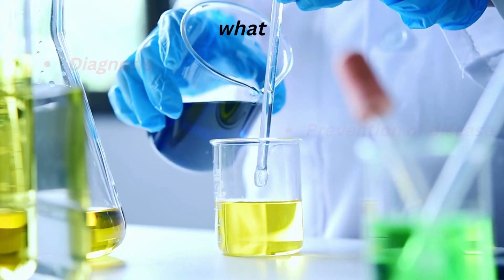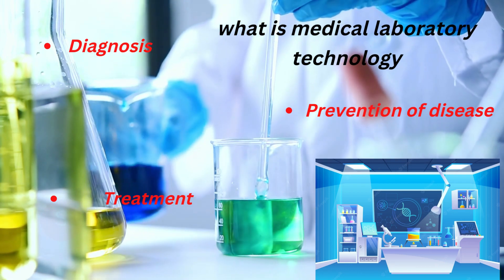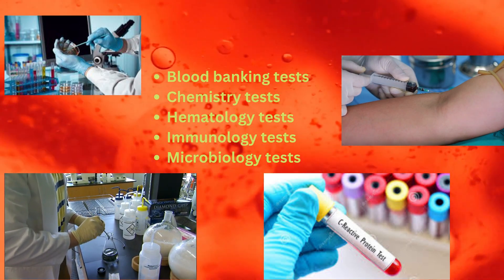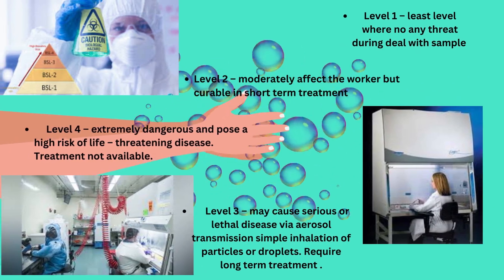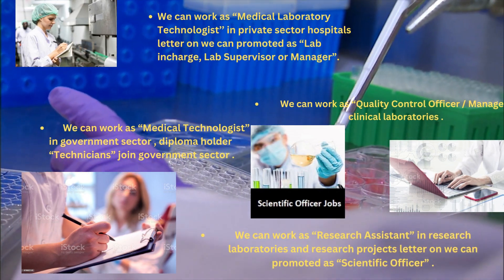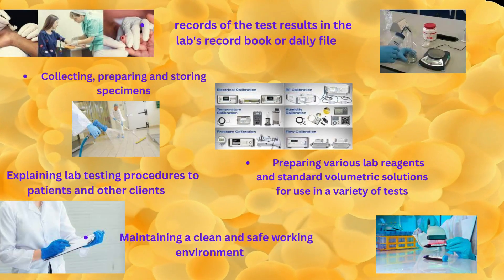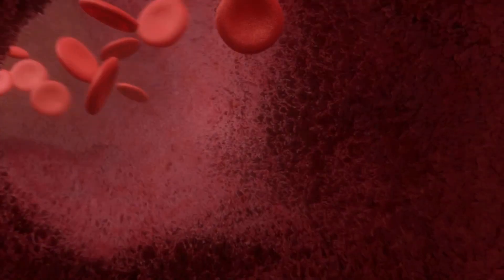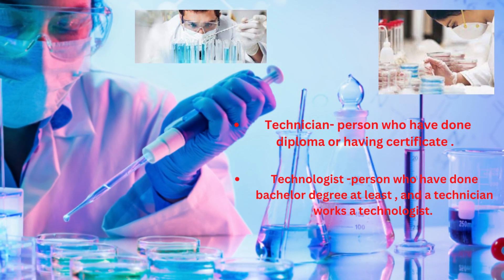What is Medical Laboratory Technology? Who are Medical Laboratory Technologists / Technicians / MLT?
Hi Viewers,
We are releasing another informative video on, "What is Medical Laboratory Technology? Who are Medical Laboratory Technologists / Technicians / MLT?"
Please watch this video and get all the insights of MLTs' as a quick summary.